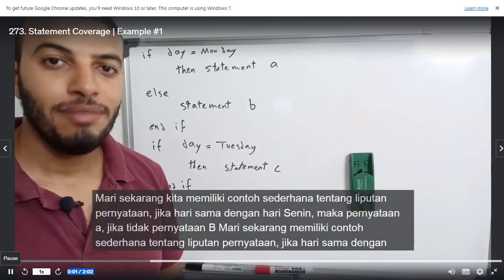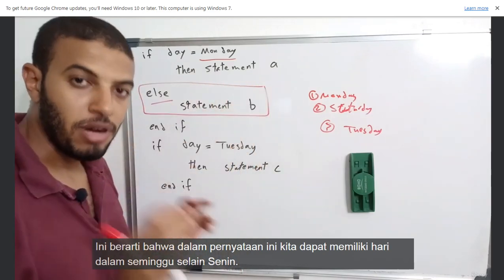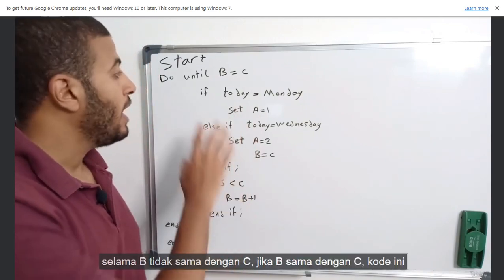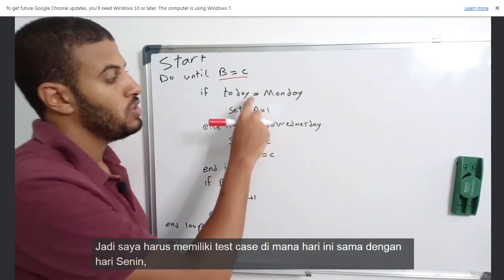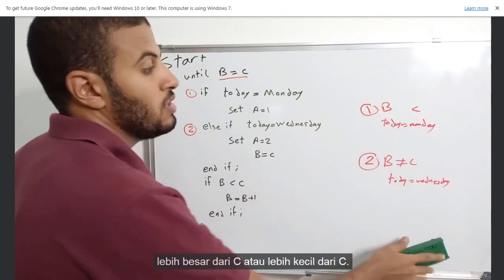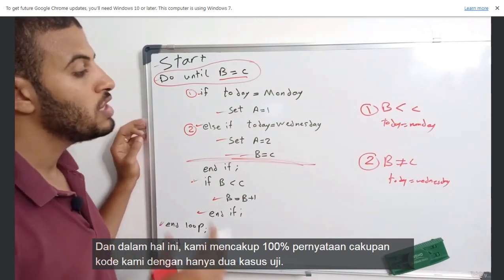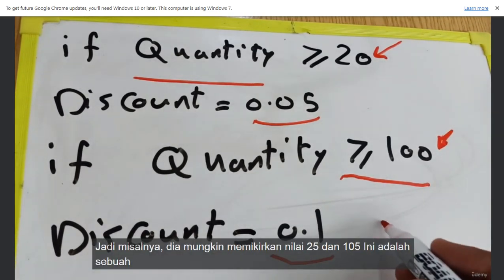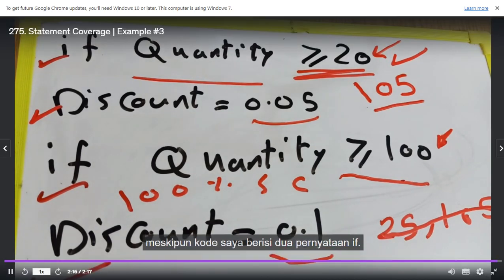Statment Coverage Example